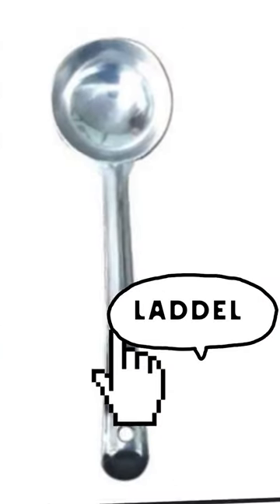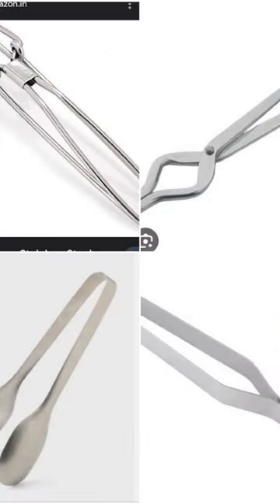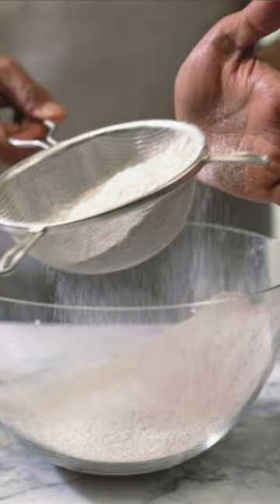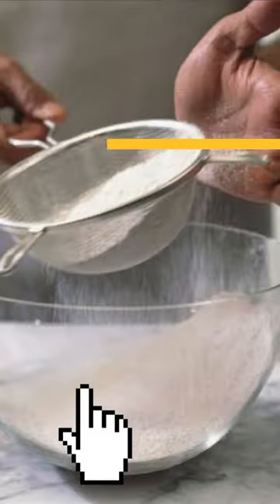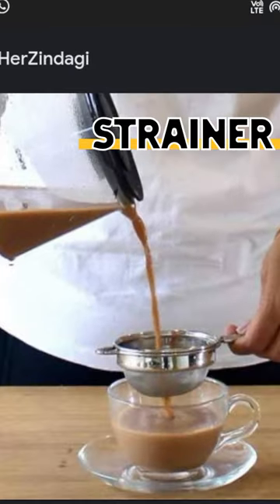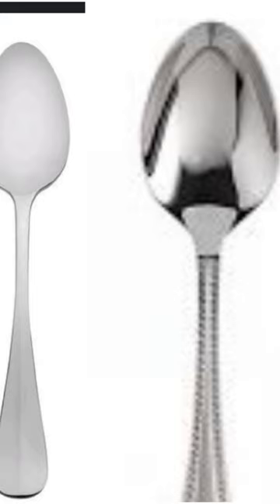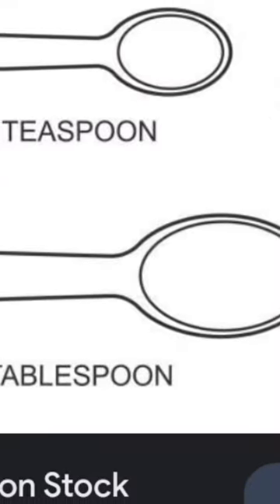Kitchen Vocabulary/Rasoi K Saman k Nam Kitchen vocabulary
Kitchen Vocabulary/Rasoin k samn k naam

learn together

learn together mere sth sikhe English